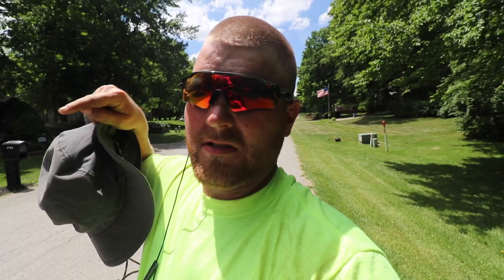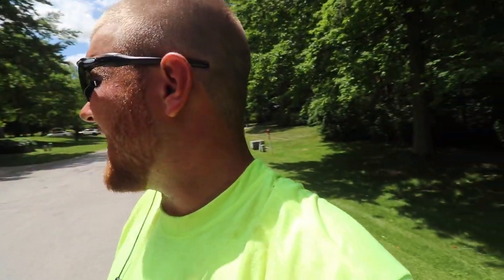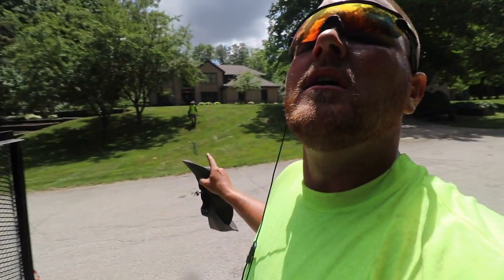WRIGHT Stander Intensity vs. HILLS! Mowing vlog!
We are putting the 36 inch Wright Stander Intensity to the test on this hillside back yard! Fortunately, we have this mower or we wouldn't have access to the back yard. I am super surprised on how well the 36 inch Wright Stander Intensity holds hills and mows this thick grass! I hope you enjoy the video!

If you enjoyed this video, please give it a big THUMBS UP AND LIKE! Stay up to date with all of our content!!!

Give me some ideas to go with and I will get them done!

I will share my thoughts and how I go about doing things with you guys!

The best lawn care company and landscaping company in Springfield, Ohio and surrounding areas!!

for tips tricks and advice to grow your Lawn care/Landscaping business!!

Snap Chat: Dylans09

Film Equipment:
-Go Pro Hero 5 Black
-Canon T7i
-10/18 mm lense
-50mm lense
-Rode Mic

Computer Editing:
-iMac
-iMovie

Lawncare Equipment Set-Up:
-2018 Chevy Silverado 2500HD
-Hustler Super Z 54”
-Stihl BR700
-Stihl KM 130R with attachments
-ECHO SRM 2620T String Trimmer
-DeWalt 40v Hedge Trimmer
-ECHO 2420 Hedge Trimmer
-7x16 Tandem Axle Utility Trailer
-6x10 Tandem Axle Dump Trailer
-Equipment Defender Rack System